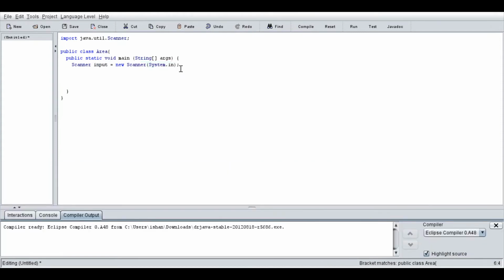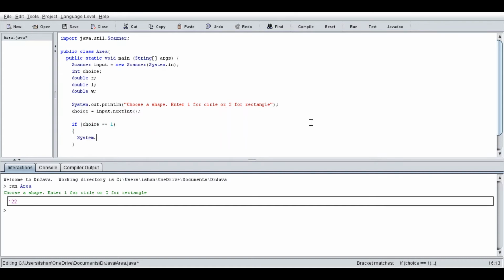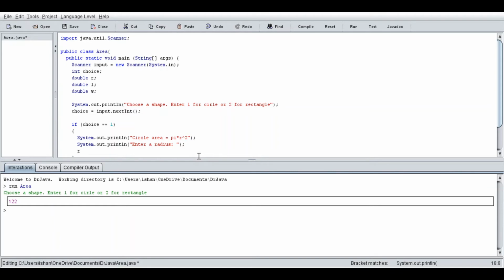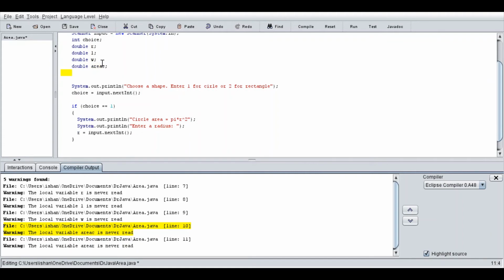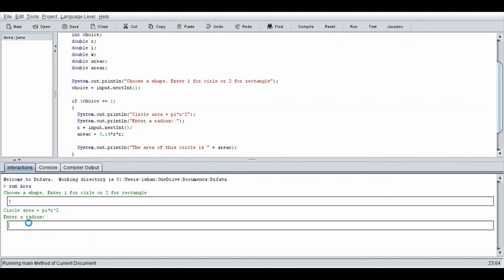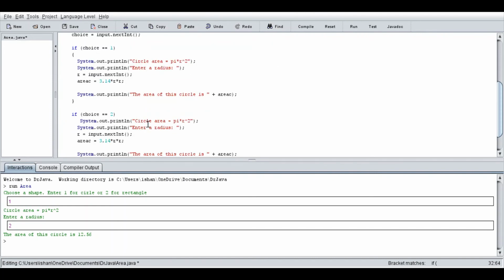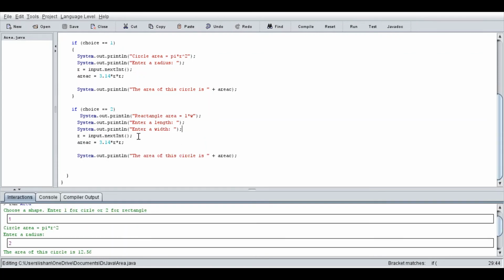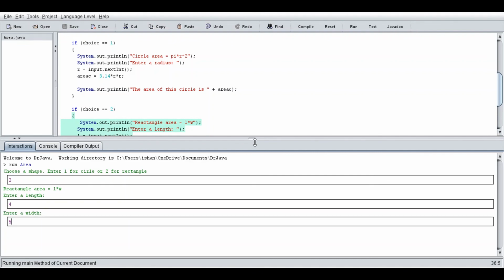If Statements | Learn to code in Java for beginners | Java Tutorials | Coding in Java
Learn how to use if statements in Java to make decisions along the way. Create a program that calculates the area of a circle or a rectangle.